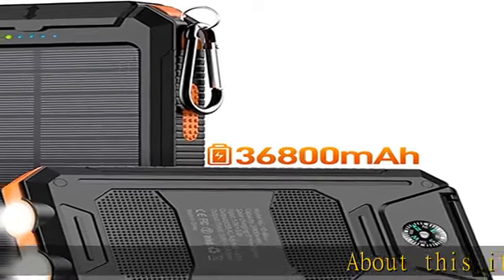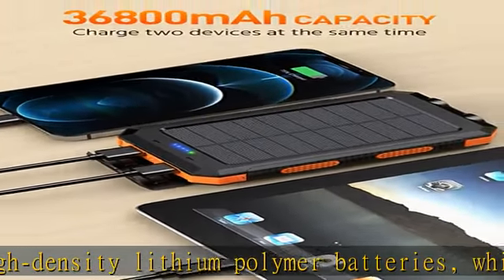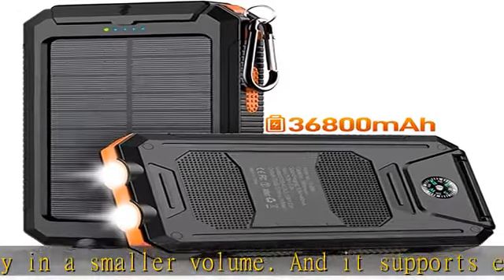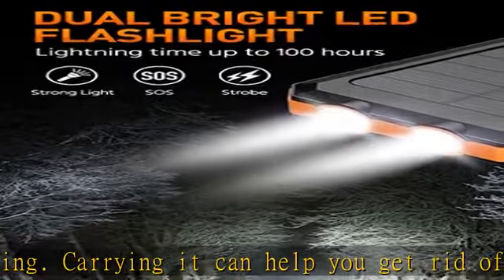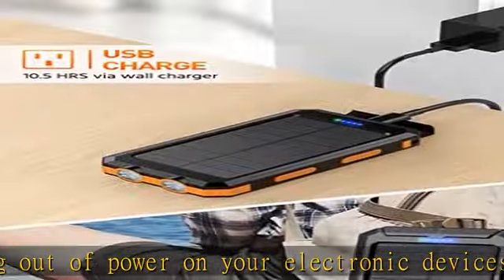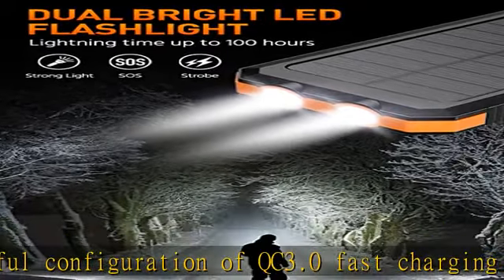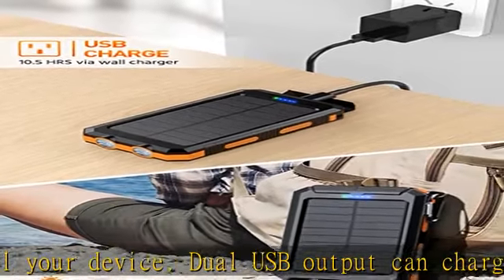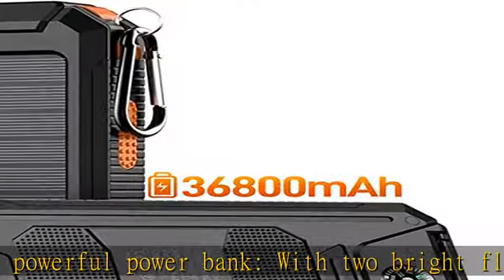Power-Bank-Portable-Charger-Solar - 36800mAh Waterproof Portable External Backup Battery Charger Bu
Power-Bank-Portable-Charger-Solar - 36800mAh Waterproof Portable External Backup Battery Charger Built-in Dual QC 3.0 5V3.1A Fast USB and Flashlight for All Phone and Electronic Devices (Orange)